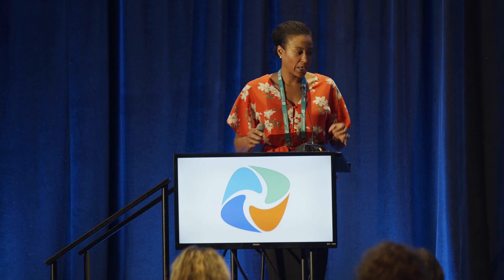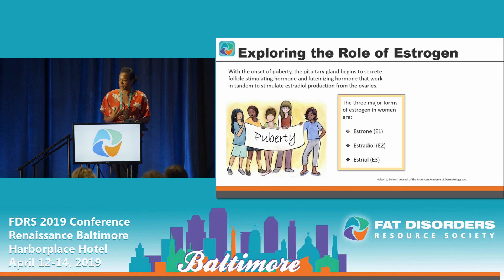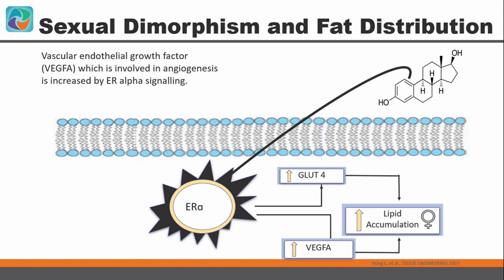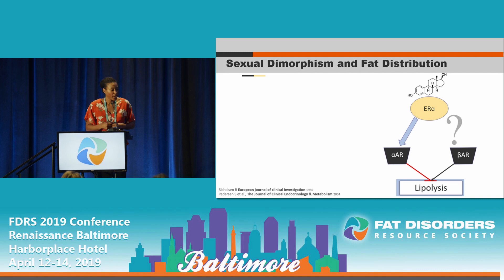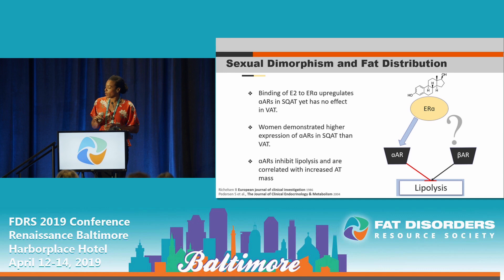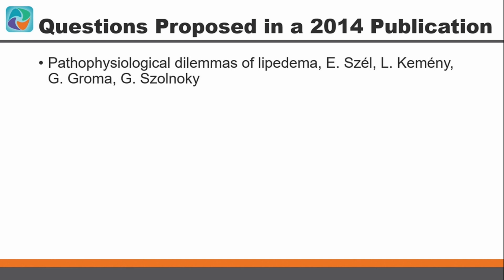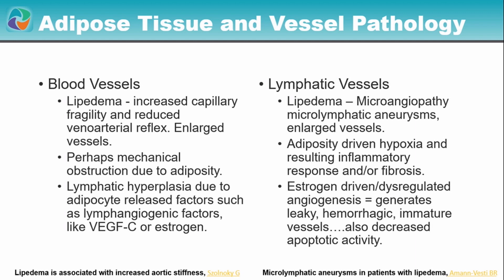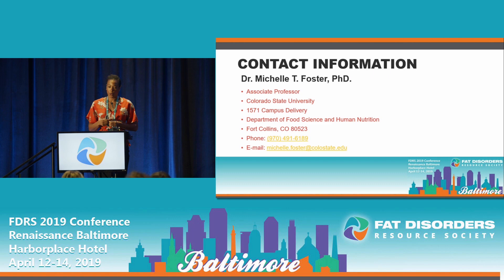Lipedema Manifestation and Hormonal Alterations: "Is Estrogen Contributing to Pathophysiology"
Lipedema Manifestation and Hormonal Alterations: "Is Estrogen Contributing to Pathophysiology" Michelle Foster, PHD